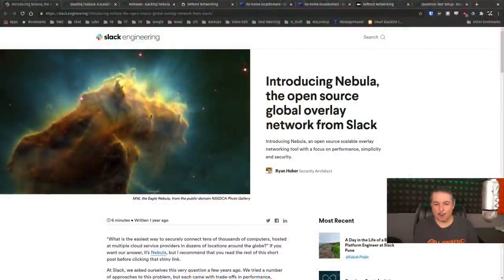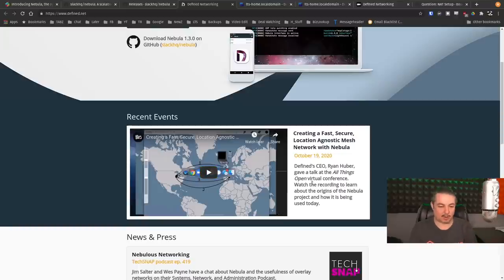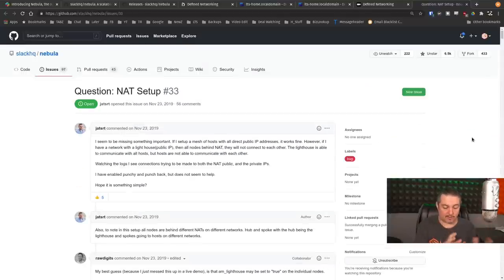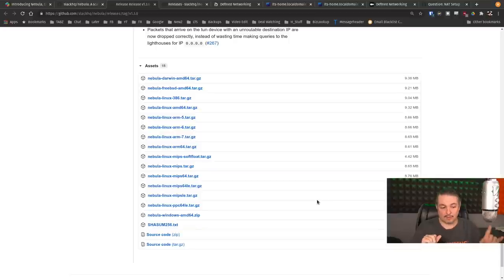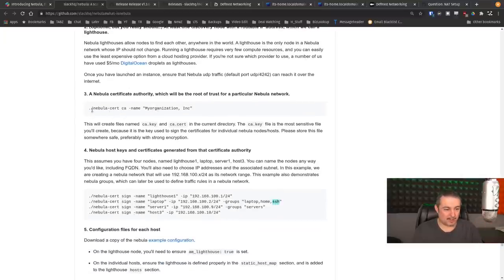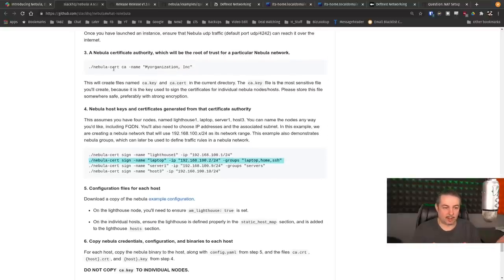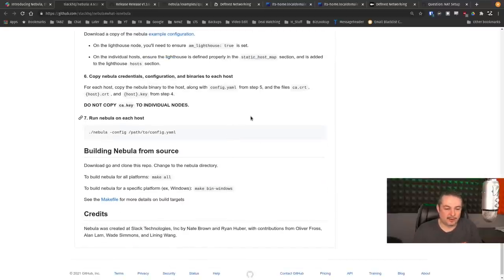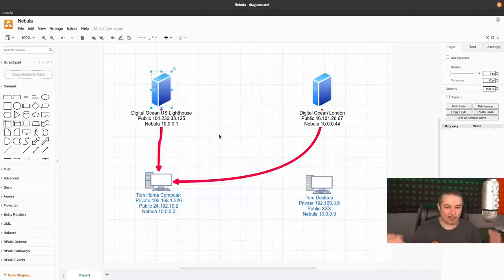Nebula, the open source global overlay network VPN solution.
⏱️ Timestamps ⏱️
0:00 What Is Nebula
2:15 Issues with Nebula and NAT
4:32 Where to get Nebula
6:36 Creating Nebula Certificates
7:27 Nebula Ansibe and Vagrant
8:14 Creating Nebula Node Certificates
10:41 How Nebula Lighthouses handle traffic
12:00 Lighthosue configuration
14:00 Nebula Firewall Rules
16:33 Nebula client host config
18:14 Nebula Connections & ports
19:45 Testing Nebula Firewall Rules